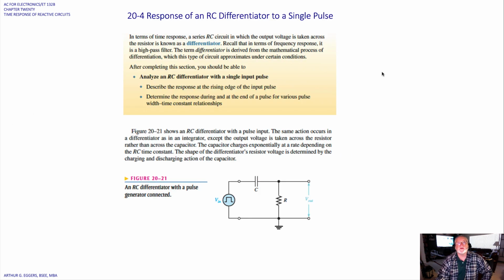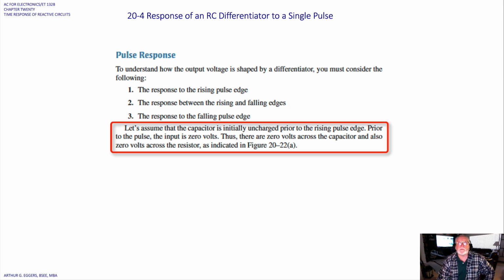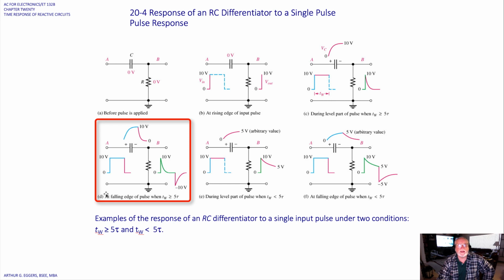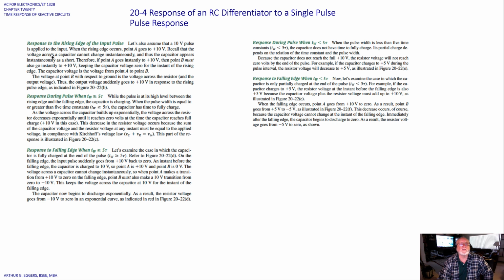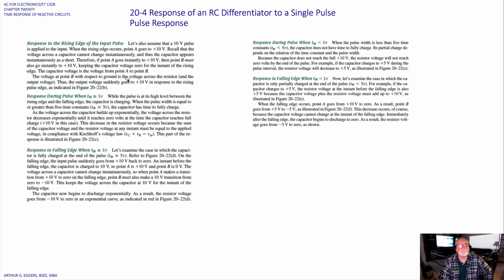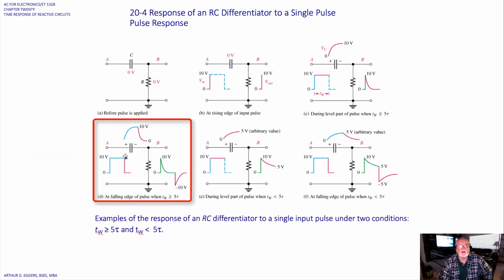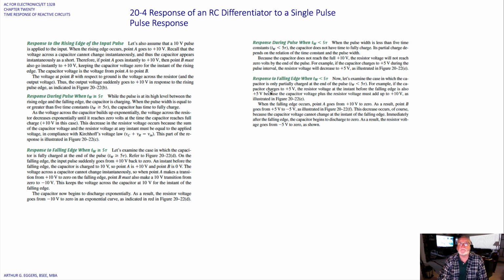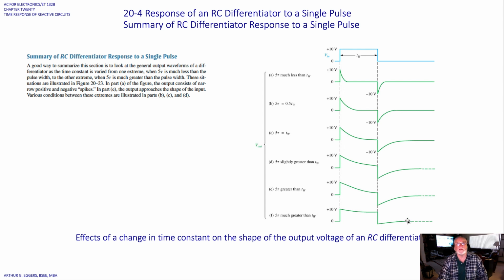ET132B AC for Electronics: Chapter 20 Part 4: RC Differentiators